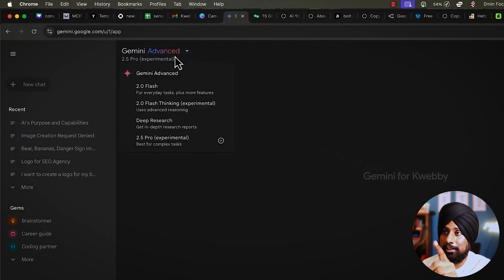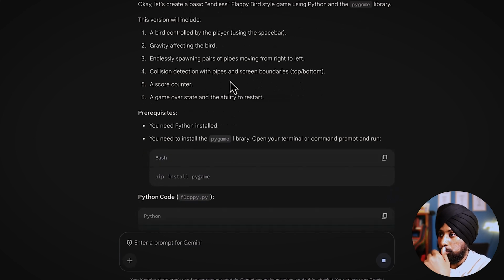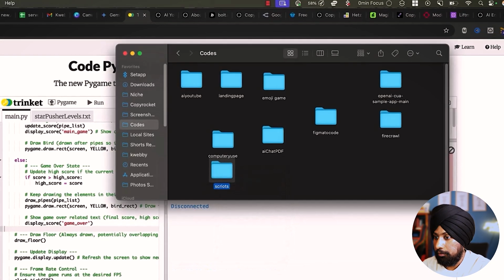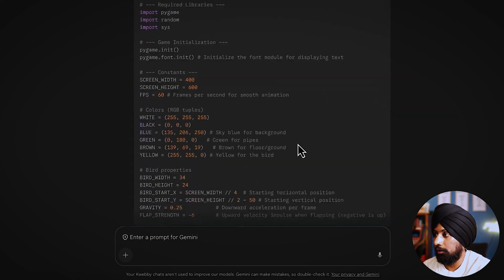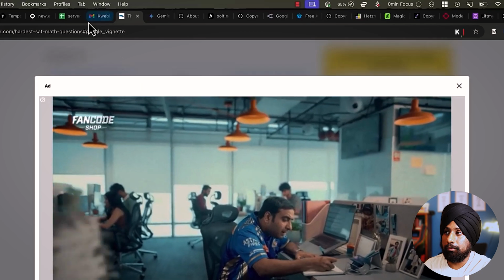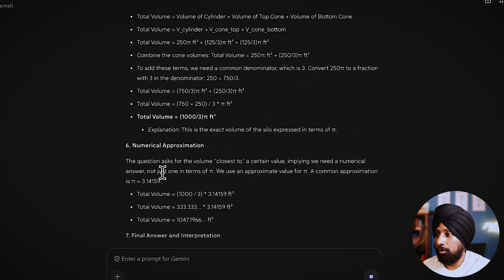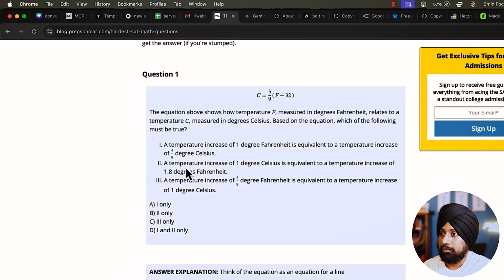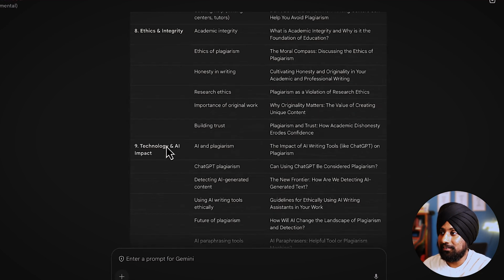I Compared Google Gemini 2.5 Pro to ChatGPT and Here's What's BEST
In this video, I compare Google Gemini 2.5 Pro to ChatGPT and reveal which AI model comes out on top! Find out the best artificial intelligence for your needs.

In this video, we dive into a comprehensive review of the newly launched Gemini Super Five Pro model. We test its capabilities in three key use cases: code generation, solving complex mathematical problems, and creating topical maps.

While demonstrating the model's performance, we develop an endless Flappy Bird game using Python and assess how it tackles mathematical equations from images.

We also explore its utility in generating topical maps for SEO purposes, comparing it with other established models like ChatGPT and Claude. Join me in this hands-on analysis to see if the Gemini Super Five Pro is worth your investment.

00:00 Introduction to Gemini Super Five Pro
00:15 First Impressions and Use Cases
00:58 Creating a Game with Python
04:09 Testing Mathematical Problem Solving
06:21 Generating a Topical Map
07:05 Final Thoughts and Recommendations